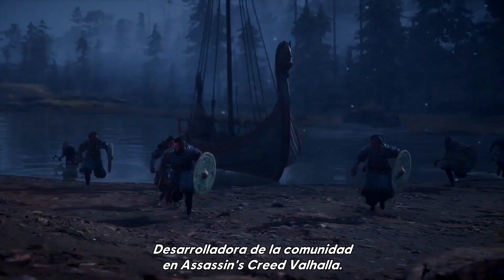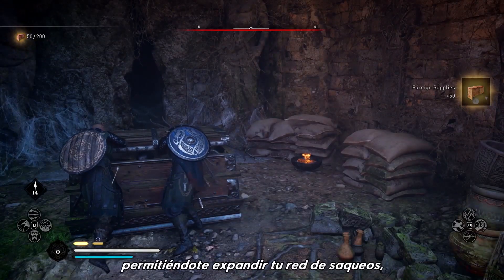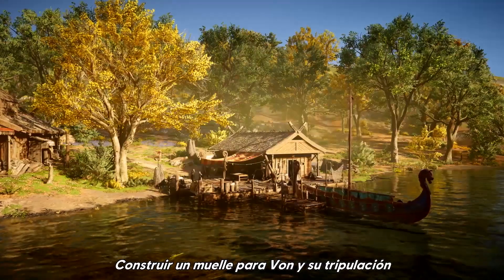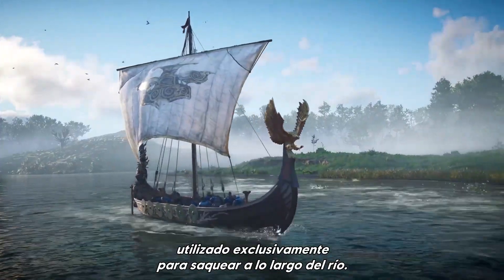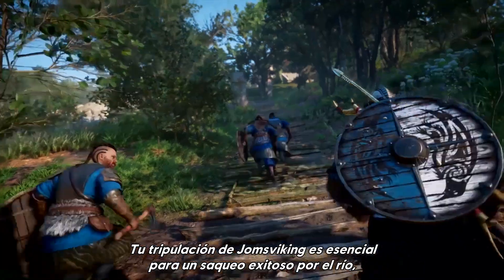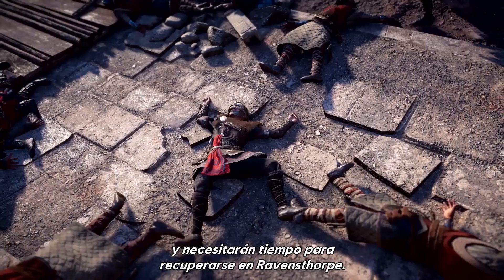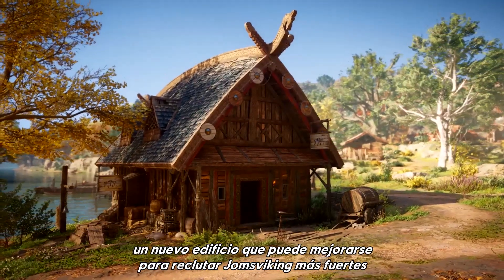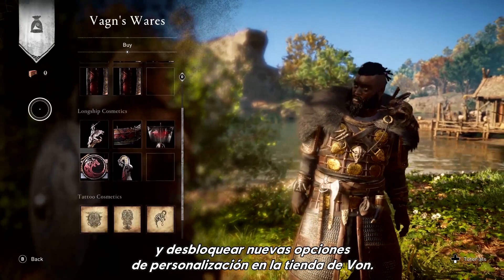Assassin's Creed Valhalla - River Raids - Actualización Gratuita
⇩⇩⇩⇩⇩ Abrir para mas información ⇩⇩⇩⇩⇩

¡No te olvides de seguirnos en nuestras redes sociales y en la Web para estar al tanto de todo sobre el mundo de Assassin's Creed, sorteos, merchandising, novedades, noticias, entrevistas etc...!

¡Visita la comunidad Gamers Assassin's Creed en 3DJuegos!

Puedes realizarnos una donación: Todos los ingresos que generaremos con las donaciones se destinará íntegramente al mantenimiento de la web y poder realizar sorteos/concursos/torneos para la comunidad